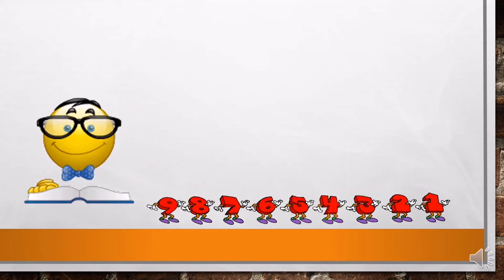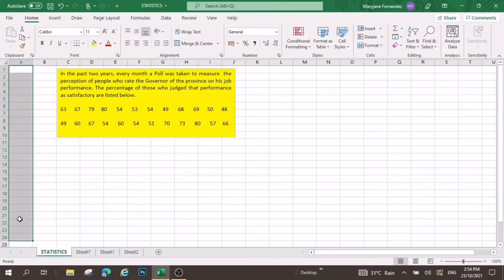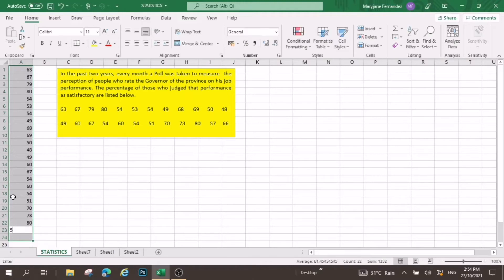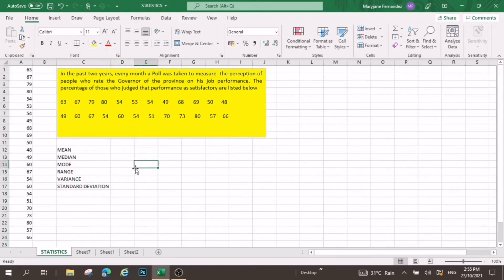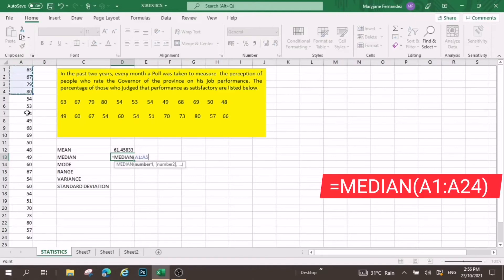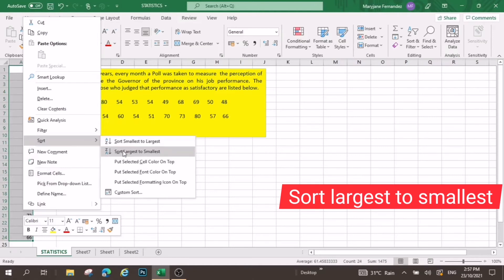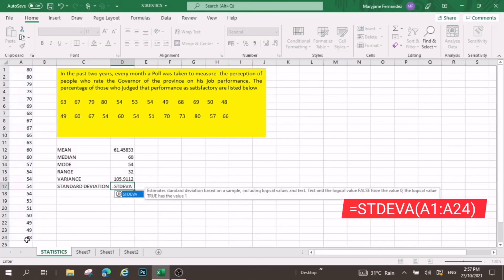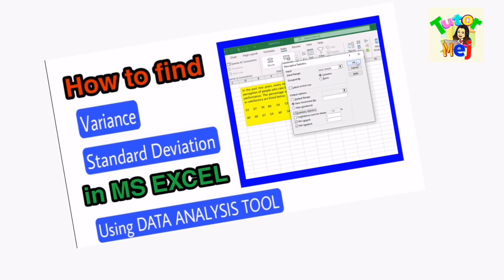How to find Mean, Median, Mode, Range, Variance, Standard Deviation using MS EXCEL | Tutor Mej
This is a tutorial on how to find the MEAN, MEDIAN, MODE, RANGE, VARIANCE and STANDARD DEVIATION of an UNGROUPED DATA using MS EXCEL.

This includes both the process on how to find the measures of central tendency: mean, Median and mode and the measures of variability of ungrouped data: range, Variance and standard Deviation.